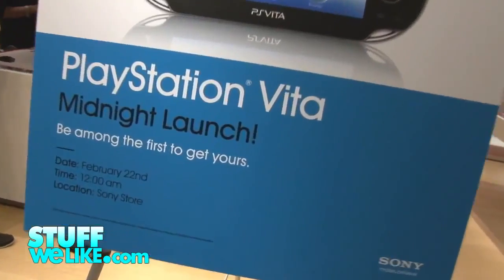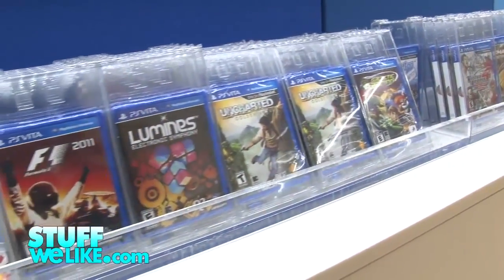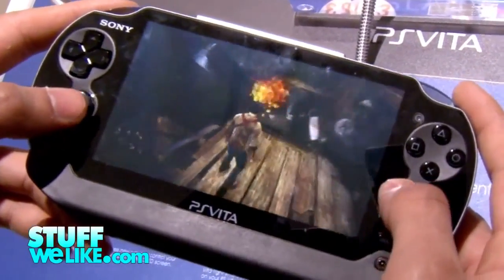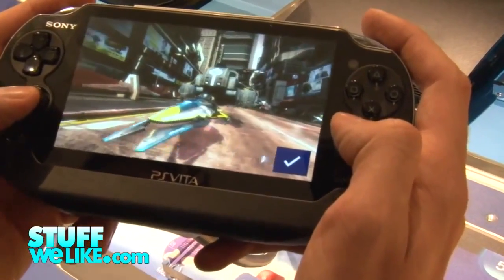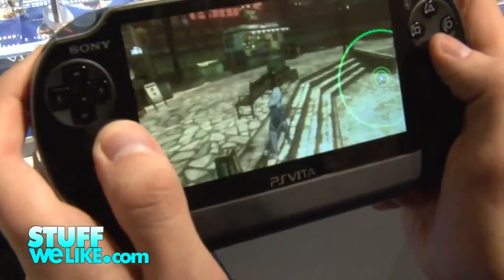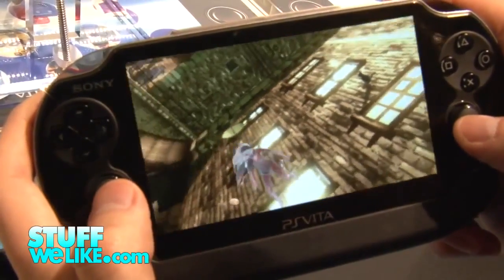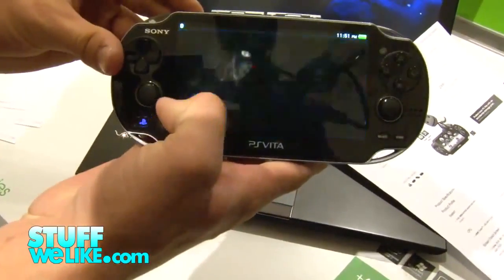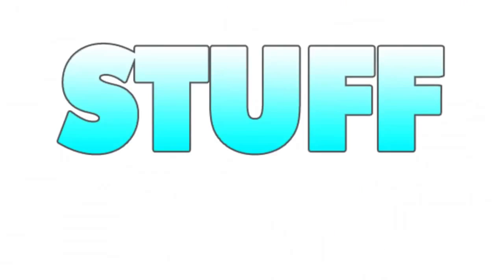Playstation Vita Midnight Launch Sony Store Century City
Dave and Seth check out the Playstation Vita midnight launch at the Sony Story in Century City. Here are the highlights.

Help support Dave so he can keep his lights on as he creates videos by making a one-time donation

I sometimes stream with my Logitech Brio 4K webcam on my desktop computer or from my Samsung Galaxy S8 via the YouTube Mobile app on Android. Sorry if the stream cuts out. I'll try to reboot it as quickly as possible. Please be friendly during this live chat.